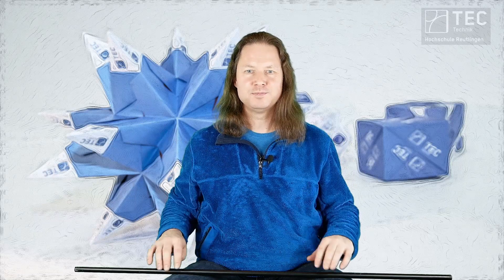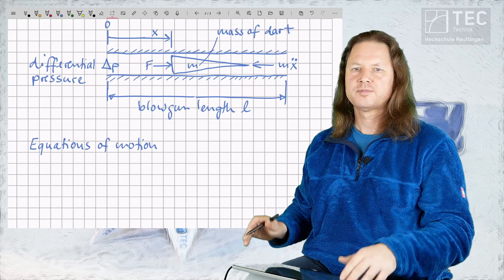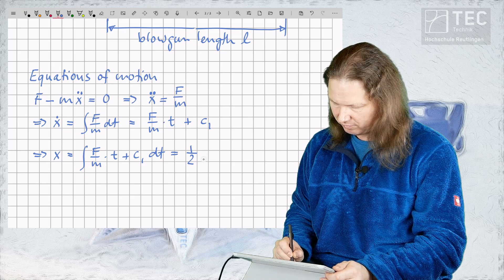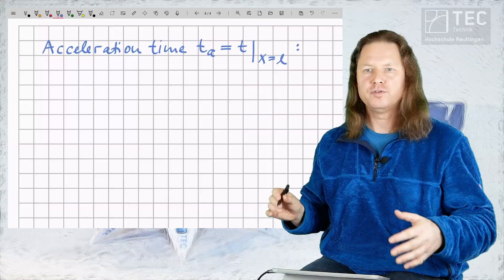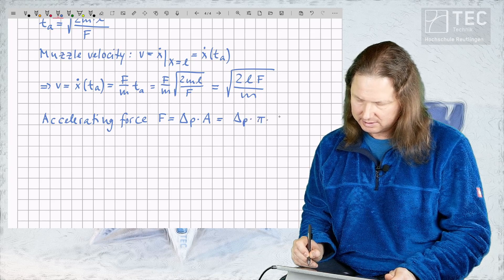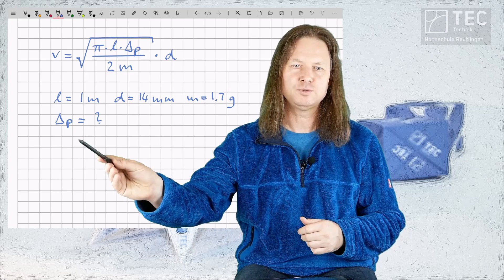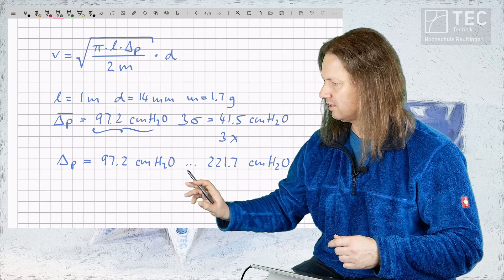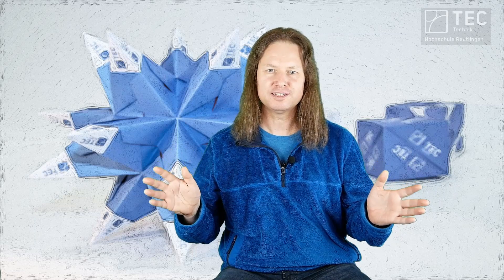Blowgun Physics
In this video, I show you how to calculate the muzzle velocity of a blowgun dart based on the applied air pressure and the physical properties of the blowgun and the dart.

The data used for estimating expiratory pressure was taken from the following Open Access paper:

Lausted, Christopher G et al. “Maximum static inspiratory and expiratory pressures with different lung volumes.” Biomedical engineering online vol. 5 29. 5 May. 2006, doi:10.1186/1475-925X-5-29